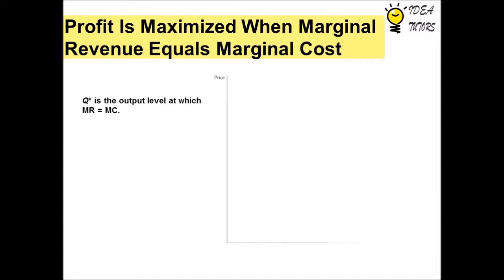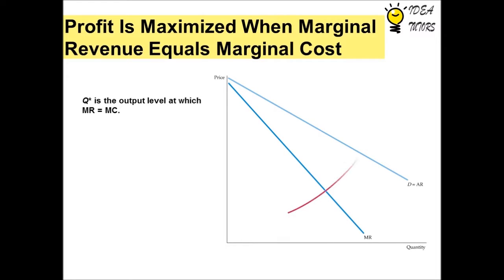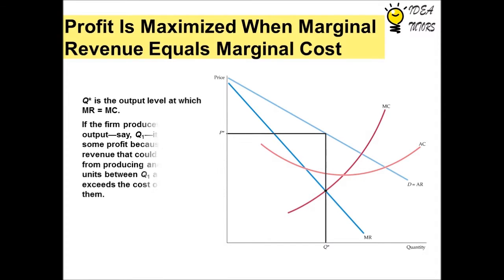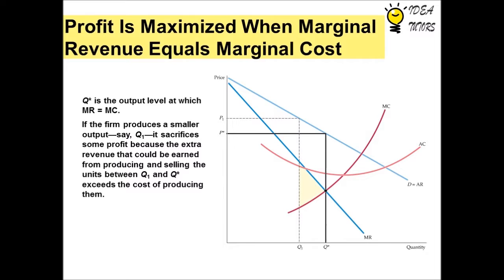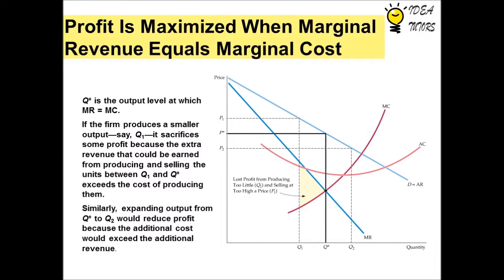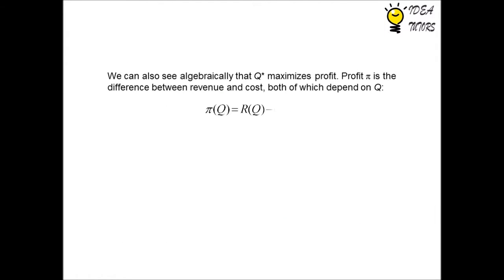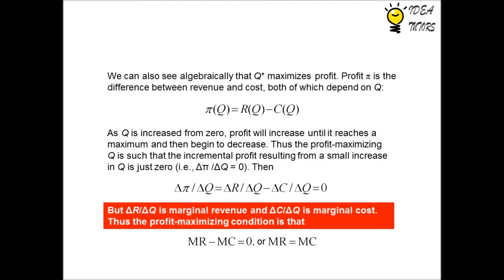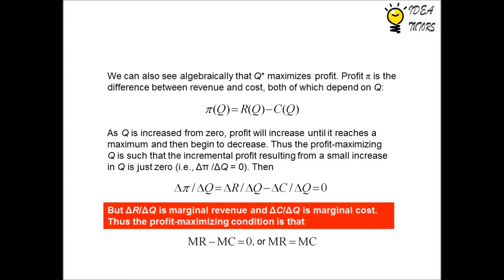monopoly output descision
visit ideahometutors.in for more notes

how monopolist firm decide its output